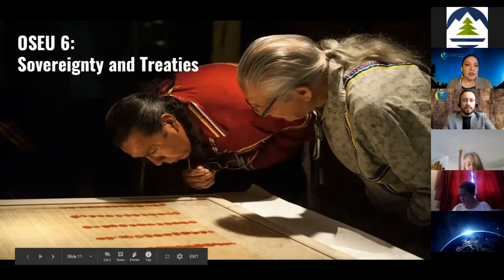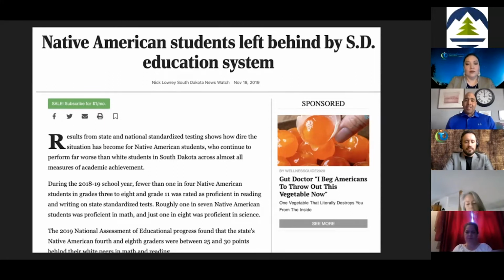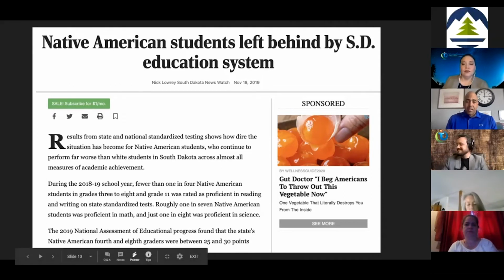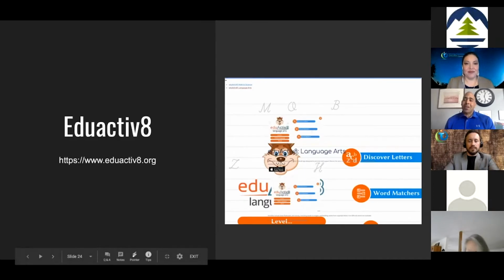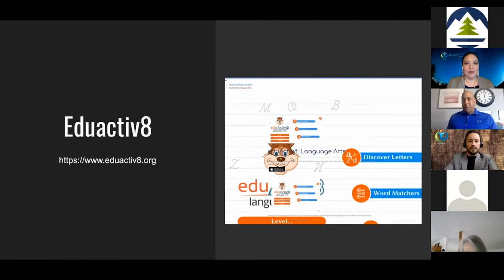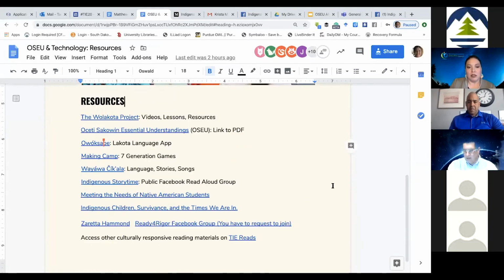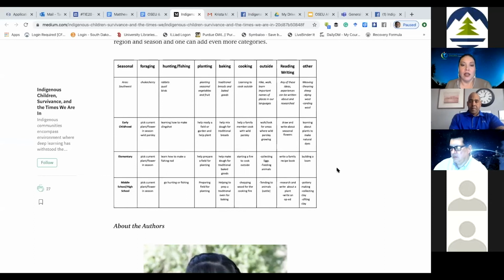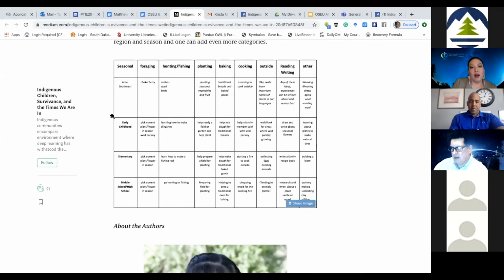TIE Conference 2020 - Tamera Miyasato & Matthew Rama OSEU and Technology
South Dakota adopted the Oceti Sakowin Essential for Understandings in 2018.  This adoption by the state demonstrated the importance of South Dakota citizens to understand the history and the cultural makeup of the indigenous people in our state.  How do we use these understandings to center indigenous culture ? How do we leverage technology in an elementary classroom to enhance our students’ learning experiences? This session shares how the OSEU can be integrated into any classroom as a starting point to honor student voices and experiences by providing access to culture in the learning environment.